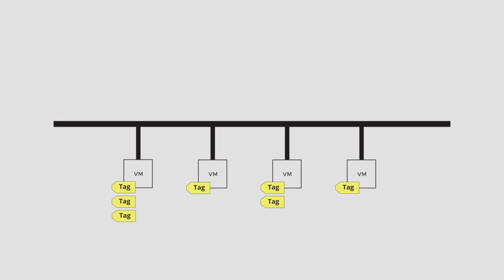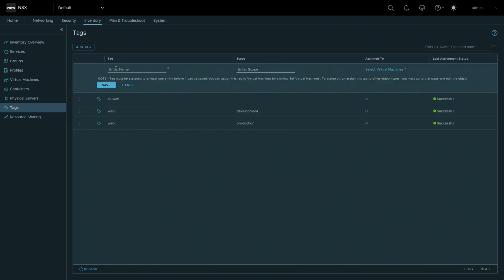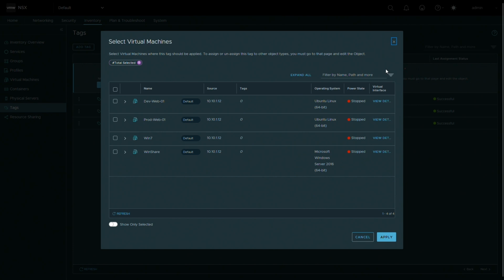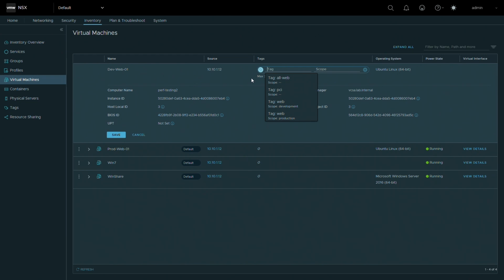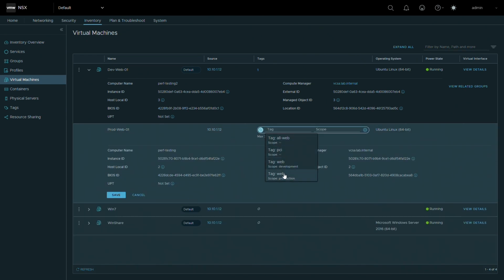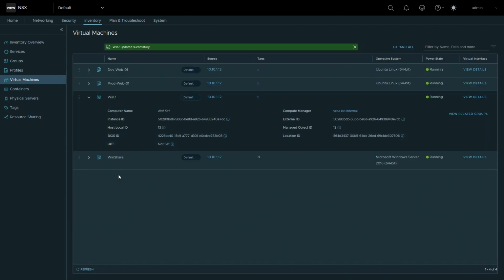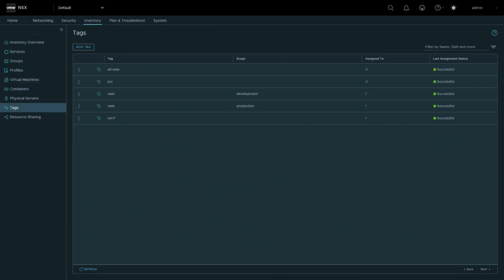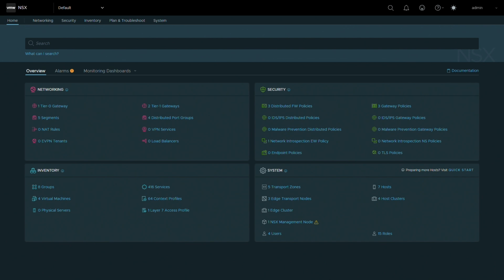How to Create and Apply Tags for VMware vDefend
This video will introduce NSX tags and how they are used relative to VMware vDefend, along with a quick, step-by-step guide on how to create and apply them.